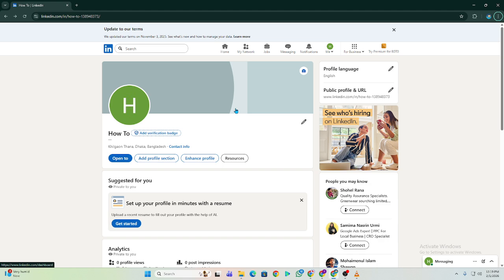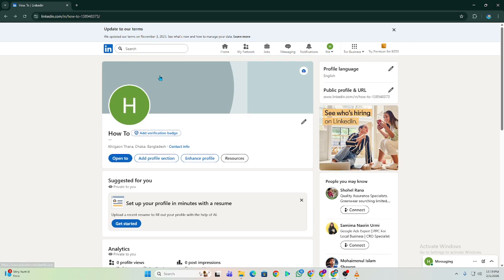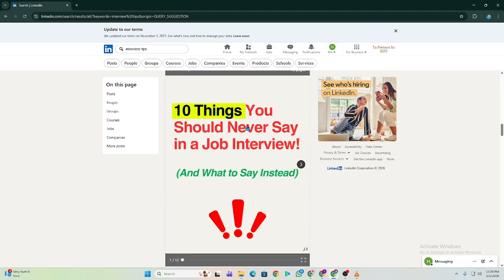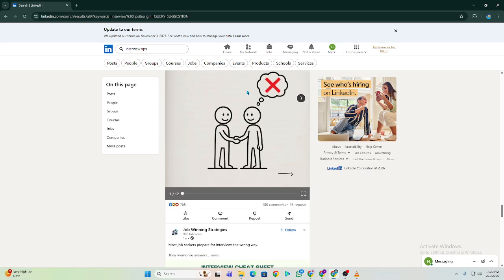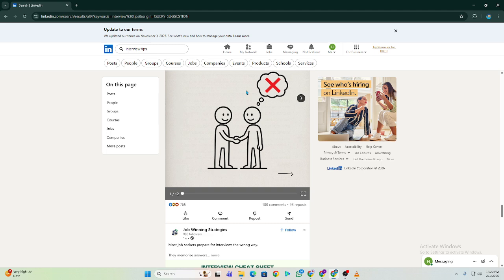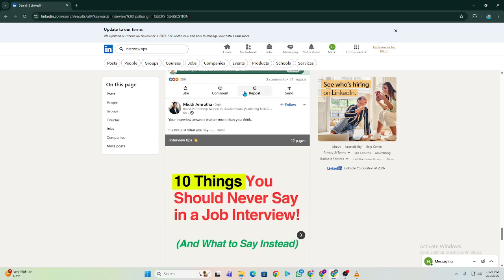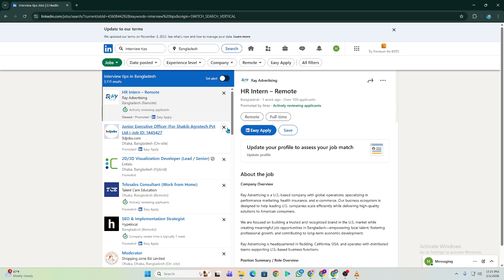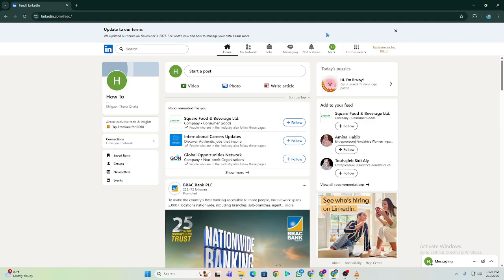How recruiters actually find candidates on LinkedIn Full Guide 2026 Step by Step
In this video, How recruiters actually find candidates on LinkedIn is explained step by step with a full guide for 2026, showing how recruiters use LinkedIn Recruiter, search filters, keywords, skills, job titles, and algorithms to discover profiles, rank candidates, and shortlist the best talent.